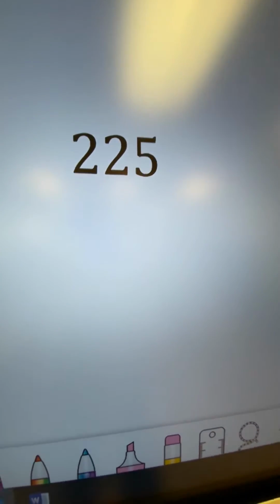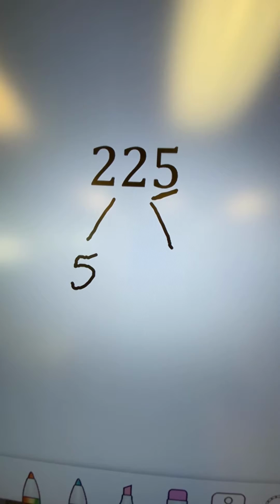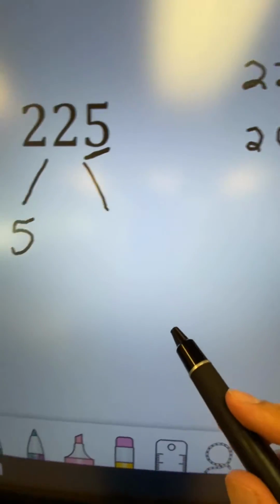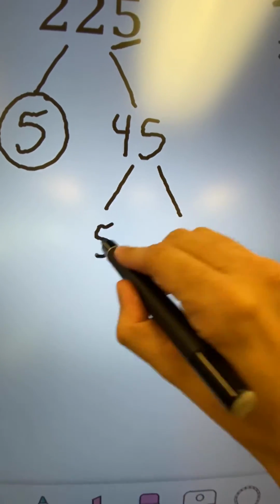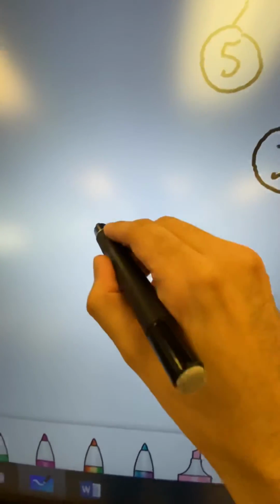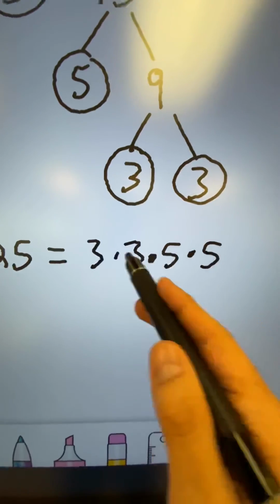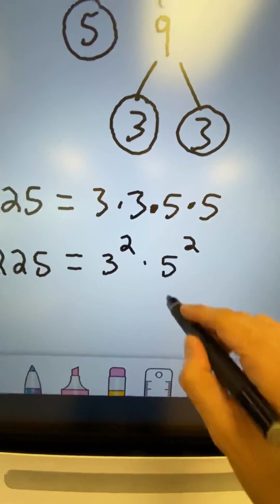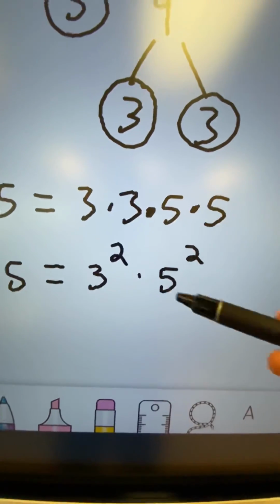Writing the prime factorization of 225